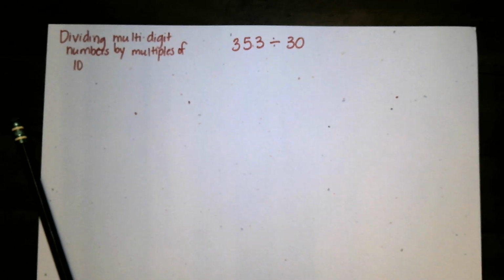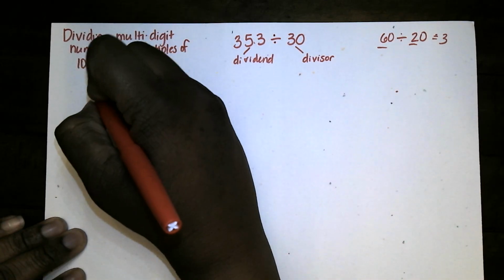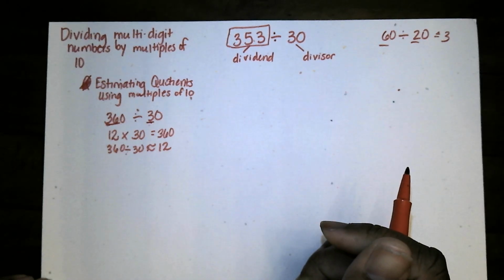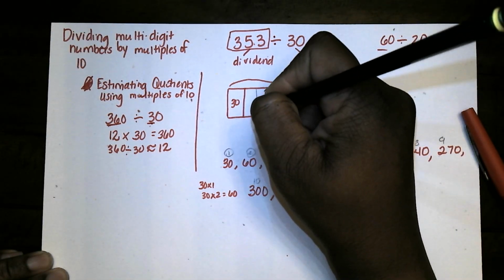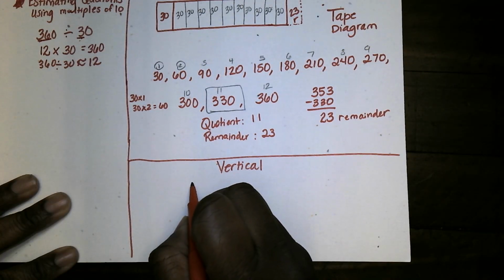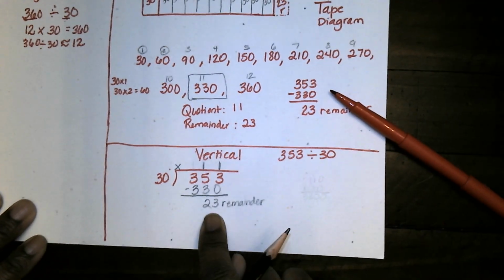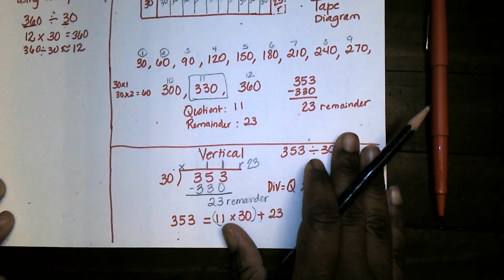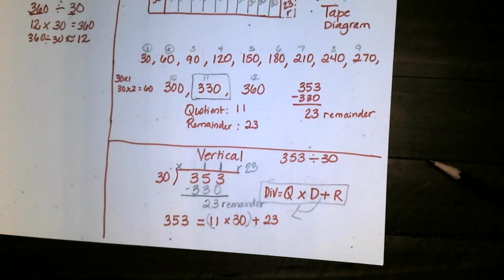Dividing Multi digit Numbers by Multiples of 10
Using estimation, tape diagrams and the vertical method to divide multi-digit numbers by multiples of 10.